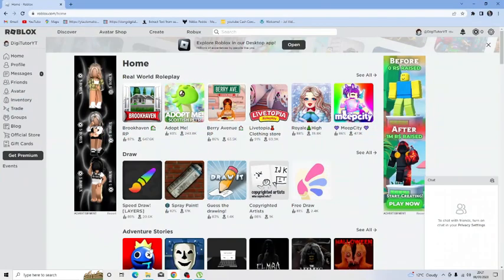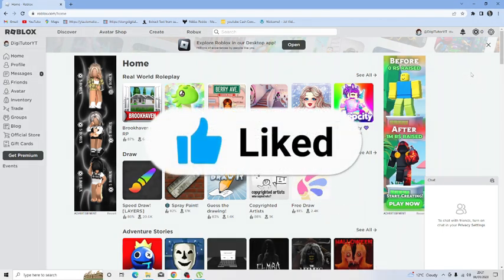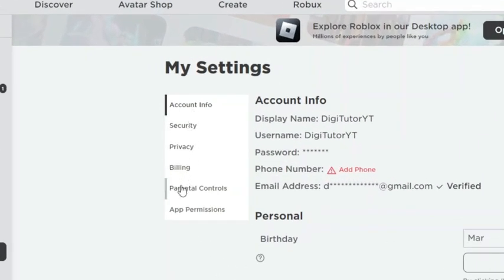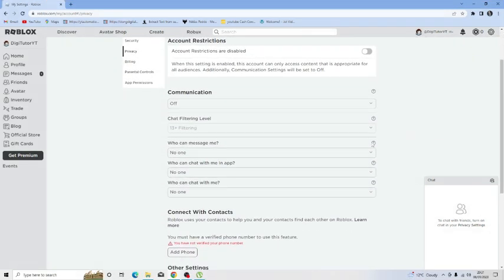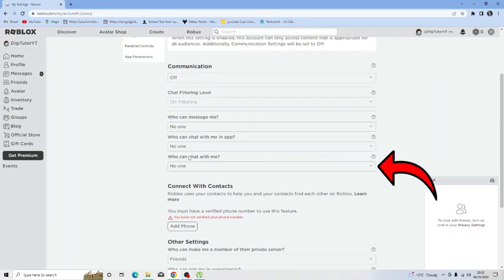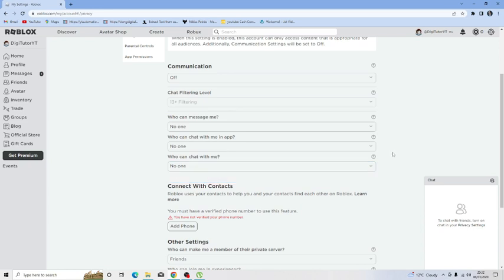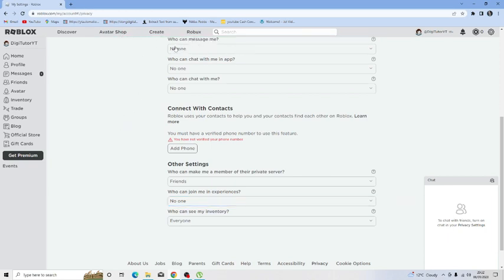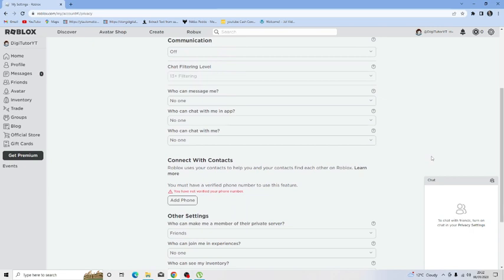How To Appear Offline On Roblox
In today's video we look at How To Appear Offline On Roblox

... Keep watching to see  how to use roblox to appear offline. If you want to know how to appear offline on roblox but cant see the option to set roblox offlinethen check out this video to learn how to appear offline roblox. This video will show you how to appear offline in roblox.

Inspired by Roblox - How To Appear Offline

Inspired by How to Appear Offline / Make It Look Like You Are Offline - ROBLOX - Mobile, PC, Laptop, Xbox - 2021

Inspired by How To APPEAR Offline On ROBLOX. (Appear Offline)

Inspired by How To Appear Offline In Roblox (2023)

Inspired by HOW TO APPEAR OFFLINE ON ROBLOX! (Tutorial)

Inspired By How to Appear Offline on Roblox 2023?

Thanks!